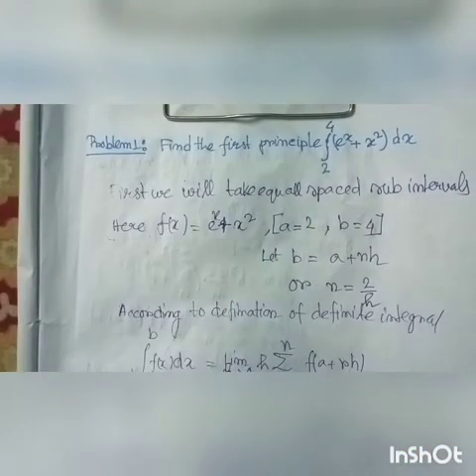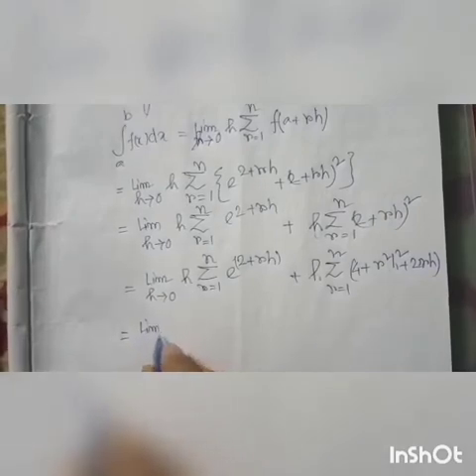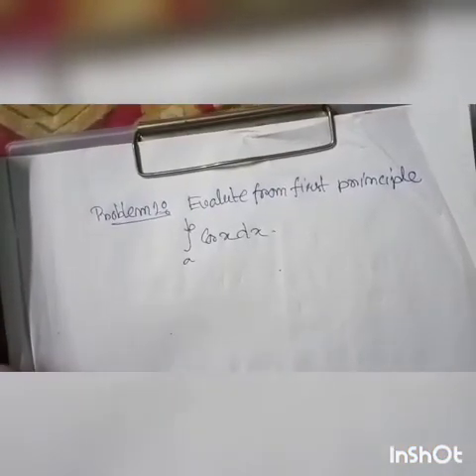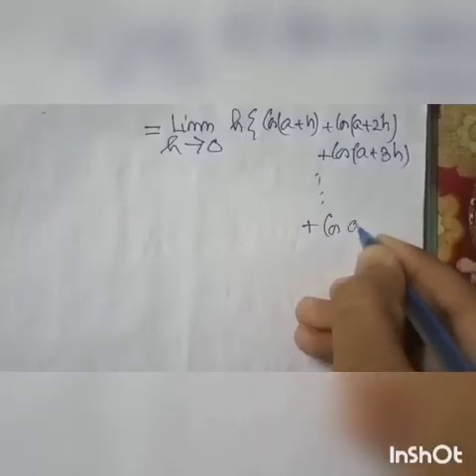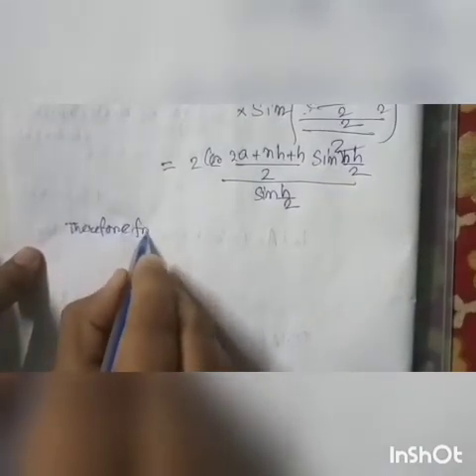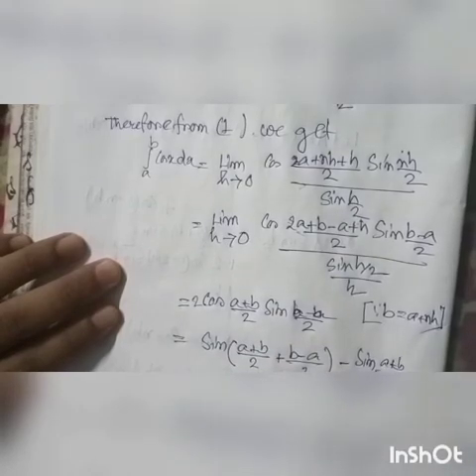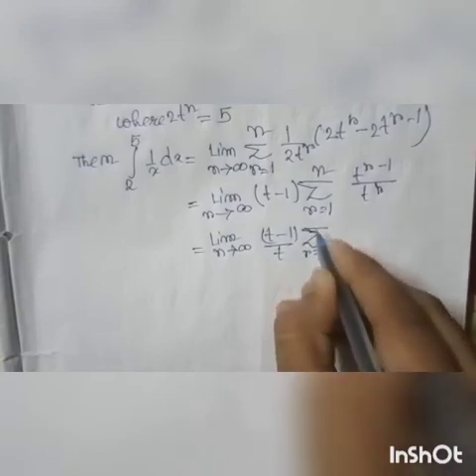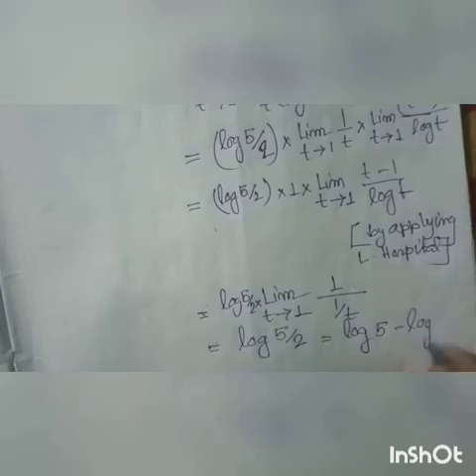Problem solving of Definite Integral